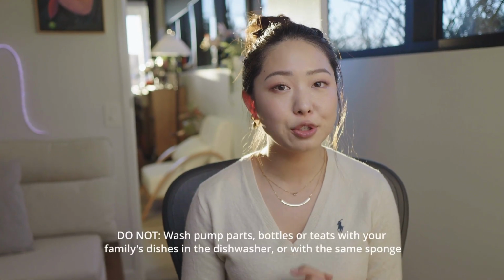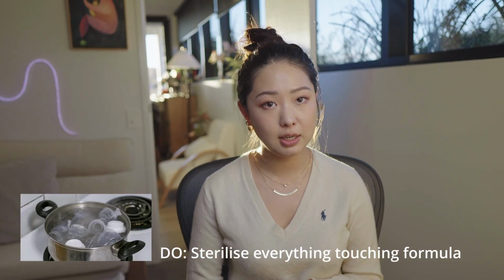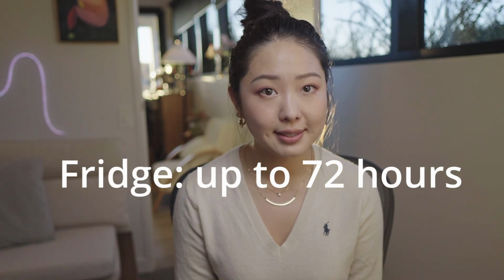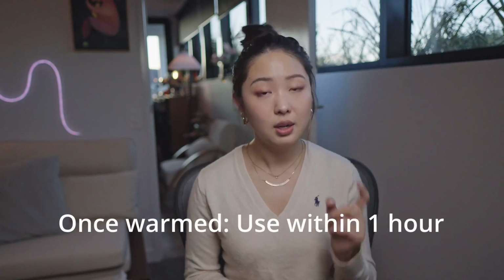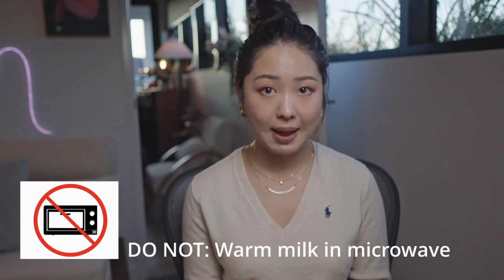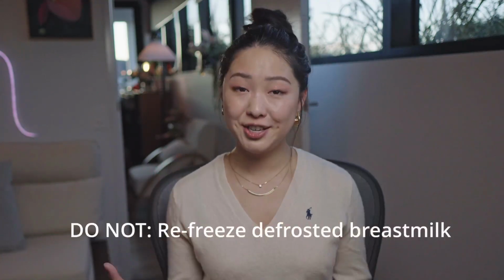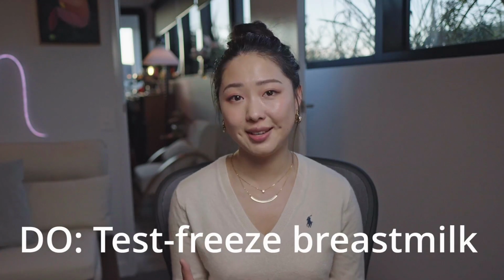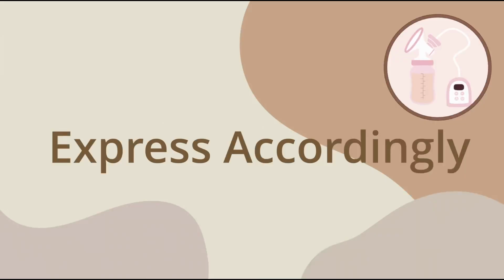Watch this if you're planning to pump breastmilk | Expressing 101 with Lactation Consultant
Are you thinking about expressing your breast milk? This video is the perfect guide for beginners. Hope it helps! :)

Time stamps:
00:00 Expressing breastmilk with Lactation Consultant
00:22 Hygiene before expressing
00:35 How to clean breast pump parts?
00:58 What NOT to do when cleaning breast pump parts?
01:12 Is Sterilising breast pump parts essential?
01:32 Sterilising for formula vs breast milk
01:39 How to store breastmilk in fridge?
01:40 Can I store breastmilk in room temp?
02:00 How long does breastmilk last in the fridge?
02:20 How to freeze breastmilk?
02:30 What to do with breastmilk if it's expired?
02:48 Freezing breastmilk in freezer compartment
02:55 Freezing breastmilk in freezer section
03:05 Freezing breastmilk in deep freezer
03:30 How to store breastmilk easier in fridge?
03:41 How to warm breastmilk
03:55 How to defrost breastmilk in fridge?
04:06 How to defrost breastmilk in room air?
04:20 Why can't you microwave breastmilk
04:27 How to transport breastmilk with examples
05:20 What to do if my breastmilk melted in room air?
05:40 Odours and weird smells with frozen breastmilk
06:00 Is my breastmilk off?
06:35 What you MUST know before freezer stashing your breastmilk!
07:58 Research before expressing
08:00 Pump shopping with me
08:10 Australia Breastfeeding Association
08:25 Let me join your journey!

♪ Jay (Prod. by Lukrembo)